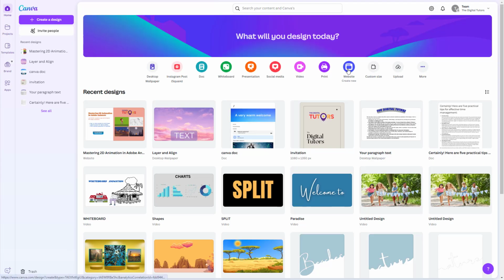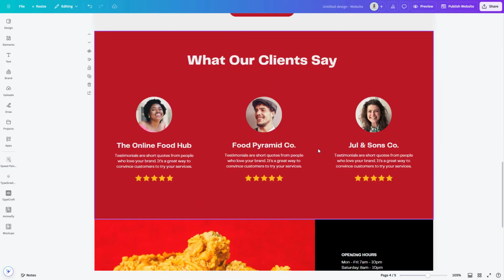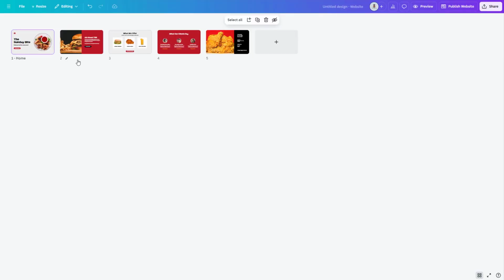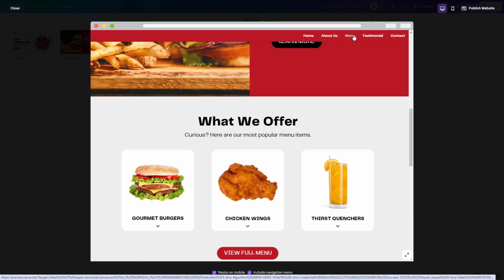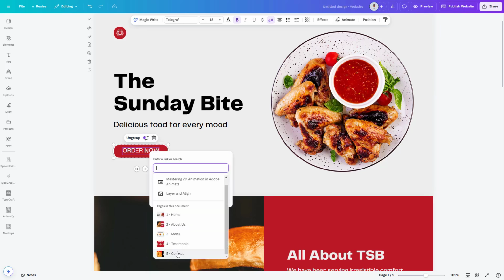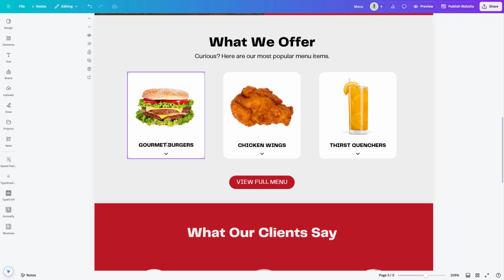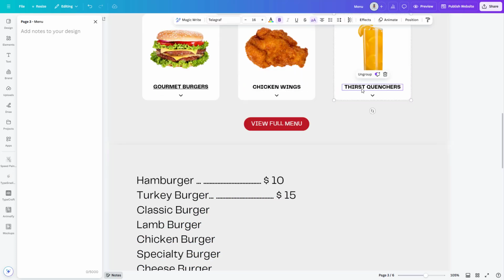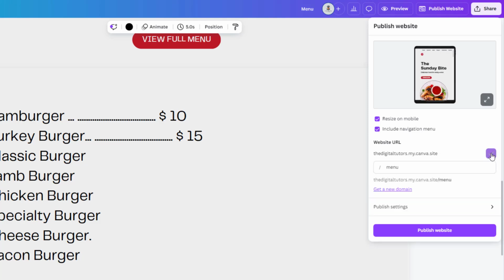How to Create a Multi Page Canva Website for FREE | Step by Step Guide | Website Designing